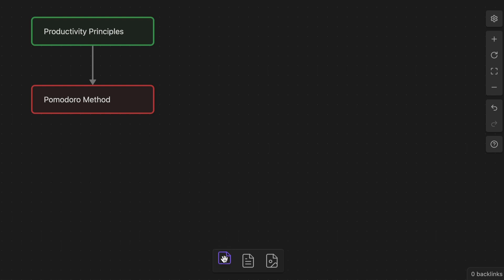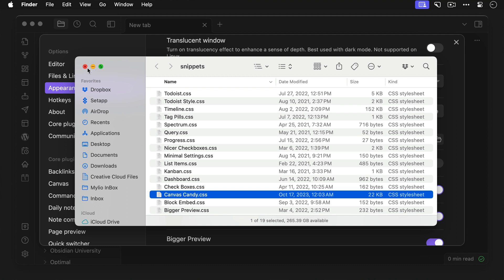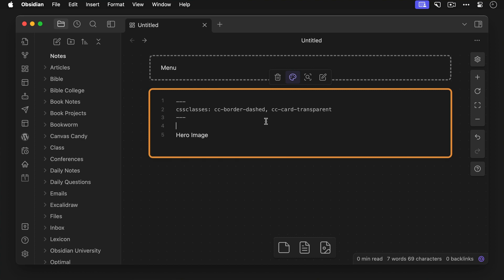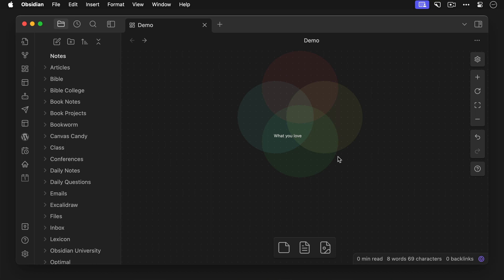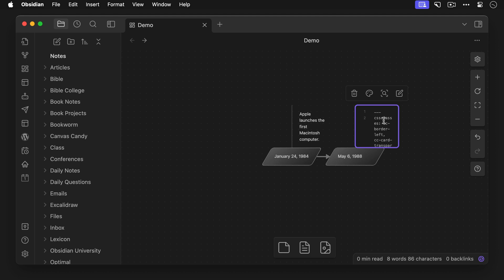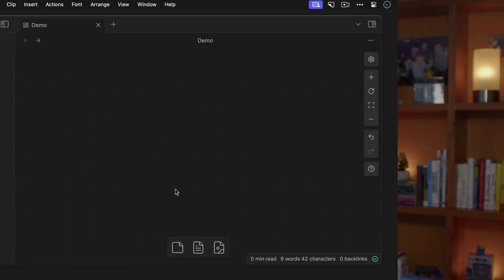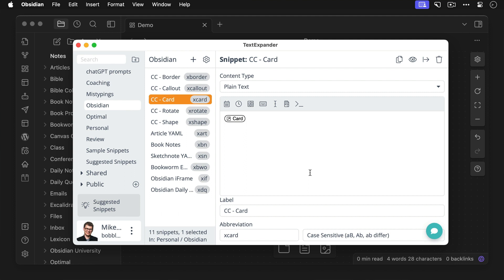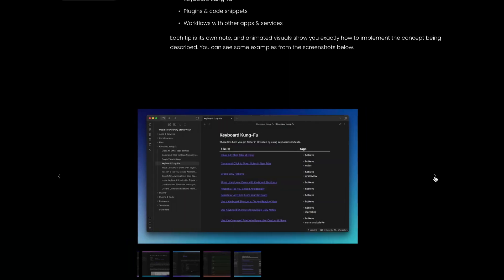Canvas Candy Review: A Significant Upgrade for Obsidian Canvas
I recently got my hands on the Canvas Candy by @tfthacker, an Obsidian add-on that opens the door to a bunch of new workflows for Obsidian Canvas.

In this video, I walk through Canvas Candy, show you what it does, demonstrate several workflow examples made possible by this incredible tool, and share a couple of workflow tips to help you use it better.

0:00 - Intro
0:35 - What is Canvas Candy?
1:04 - Installing Canvas Candy
2:19 - How to Use Canvas Candy
3:28 - Example: Dashed Borders
4:40 - Example: Venn Diagrams
6:37 - Example: Timeline
8:32 - Example: Card Headers
10:22 - Example: Rotate Shapes
12:05 - Recall CSS Classes with TextExpander
12:59 - Customizing with Style Settings
13:27 - Conclusion

WANT TO MAKE MORE OF YOUR NOTES & IDEAS?
Check out the private Obsidian University community and get inspired by the ideas and workflows from a private community full of other Obsidian nerds who are all on a quest to use Obsidian to be more productive and creative

Get more values-based productivity workflows, quick tips, templates, and resources to help you master Obsidian and add practical value to your PKM system